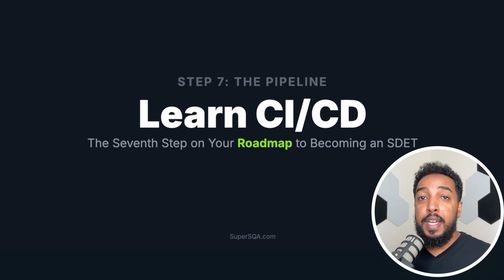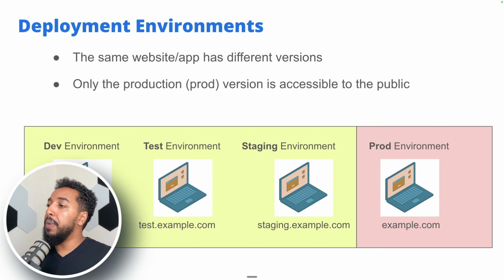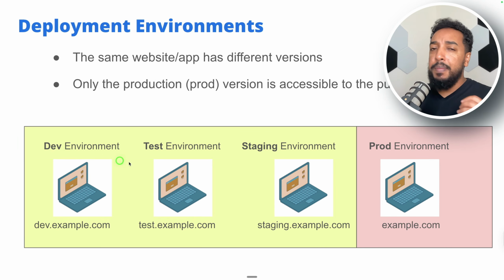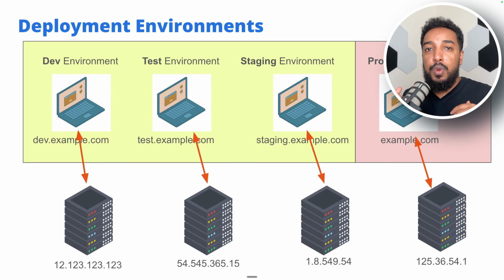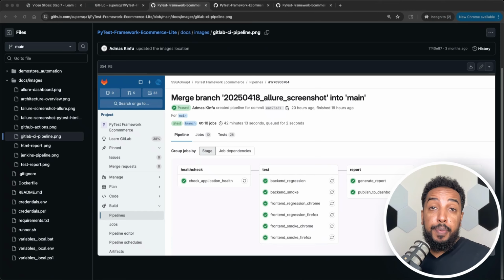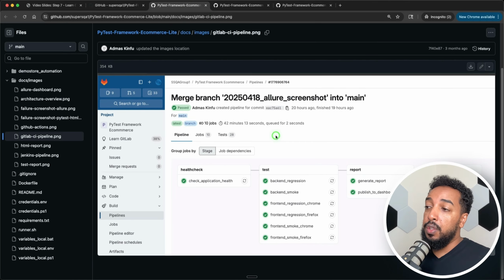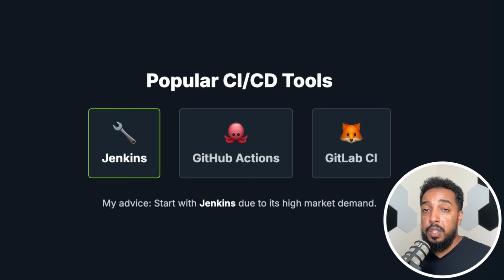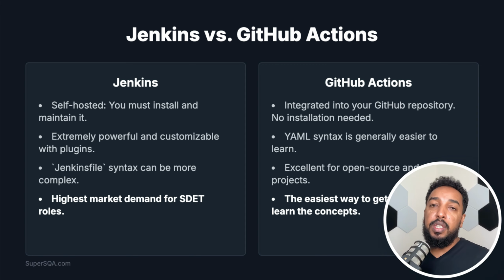QA Automation Roadmap: Step 7 - What is CI/CD? A Practical Guide for QA Engineers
Knowledge of CI/CD is no longer optional—it's what separates a QA Automation Engineer from an SDET. This video breaks down the practical concepts of CI/CD and why it's critical for your career growth.

In this video (Step 7 of the QA Roadmap series), we cover the fundamentals of Continuous Integration and Continuous Development (CI/CD) from a QA and SDET perspective.

You'll learn what the CI/CD process actually is, how code moves from a developer's machine to a production server, and why testers are a critical component of this entire pipeline. We'll also break down the concept of environments (like dev, test, and staging) and look at the most in-demand tools you'll see in job descriptions, including Jenkins, GitHub Actions, and GitLab CI.

This is a core concept that is essential for any modern automation engineer or SDET.

## ⏱ Chapters:
0:00 - The #1 In-Demand Skill for QA Jobs
0:42 - CI/CD: The Bridge from QA Automation to SDET
1:01 - What is a CI/CD Process? (Code to Production)
2:34 - Understanding Environments (Dev, Test, Staging, Prod)
5:15 - Real-World Pipeline Examples (Jenkins, GitLab, GitHub)
6:23 - Why QA is a Critical Part of the CI/CD Pipeline
7:24 - Which CI/CD Tool to Learn First (Jenkins vs. GitHub Actions)
8:43 - The Best Way to Learn CI/CD
9:25 - Get the Full 8-Step QA Roadmap